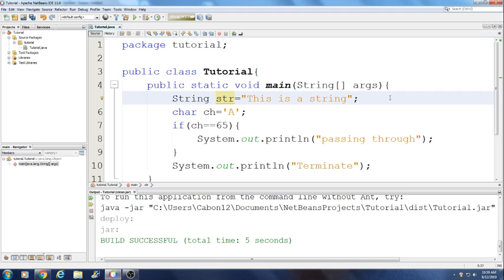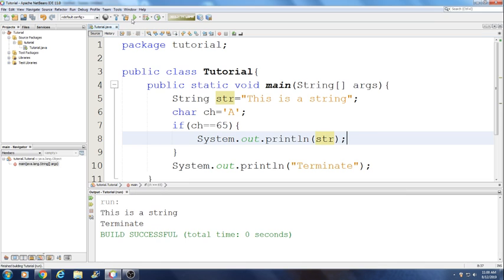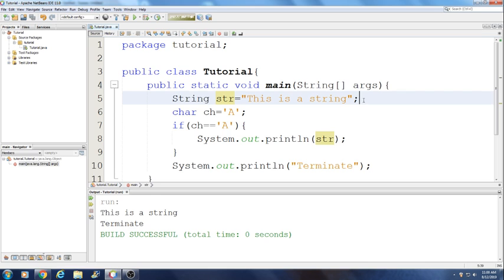Novice Java Tutorial with Apache NetBeans 11.0: 21 String Type introduction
This video finally introduces the String variable type.